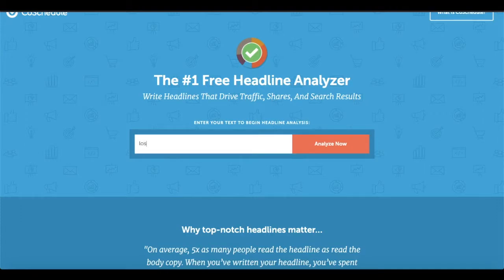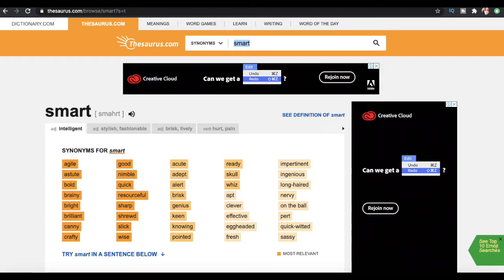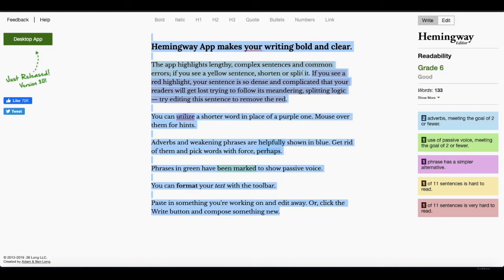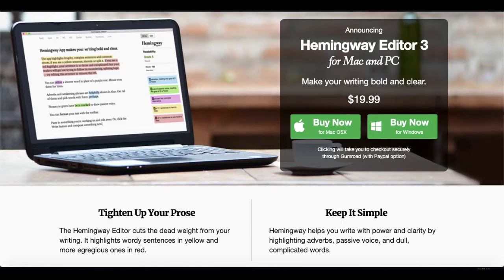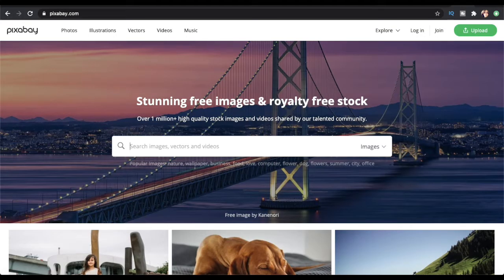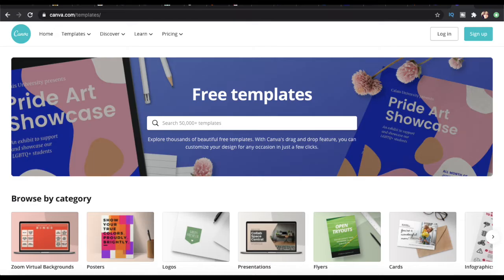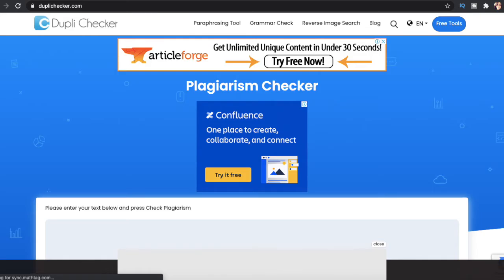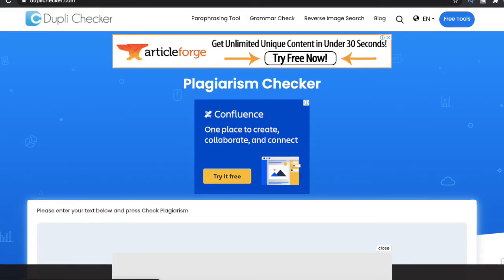7 Tools used for Copywriting | Lesson 3 | Complete beginner copywriting course in 2020 |Tech Essence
Hey Guys I have discussed the following tools in this video.

7. Live keyword research tool (PAID TOOL)